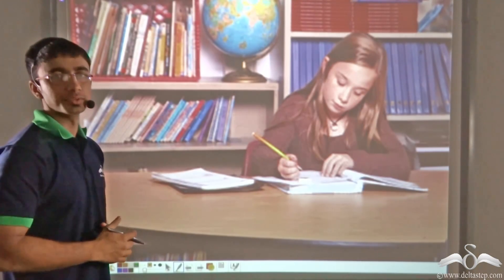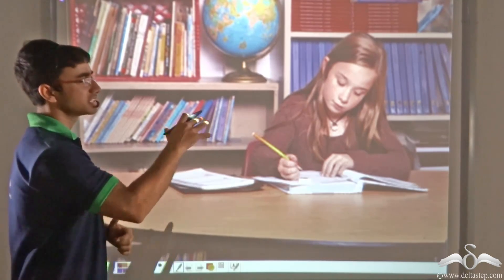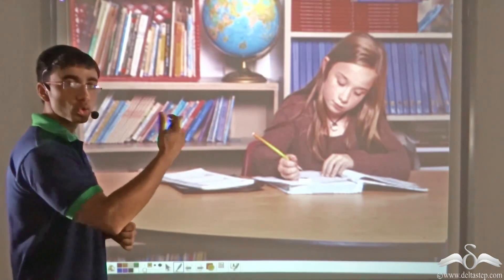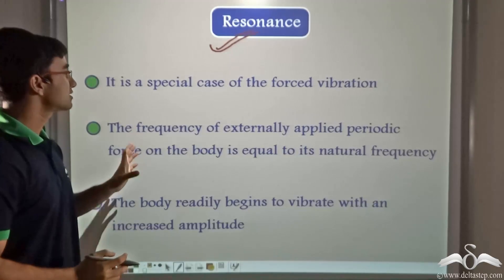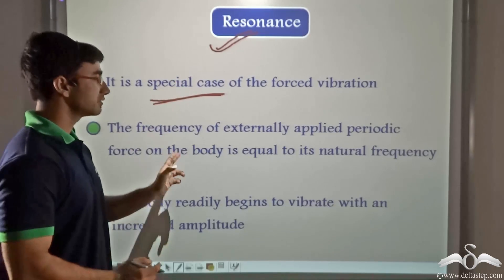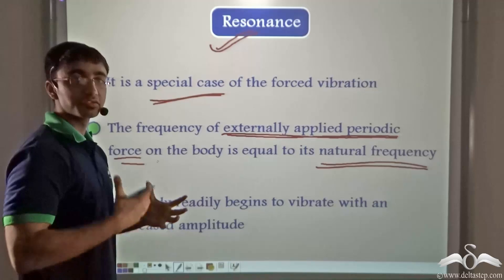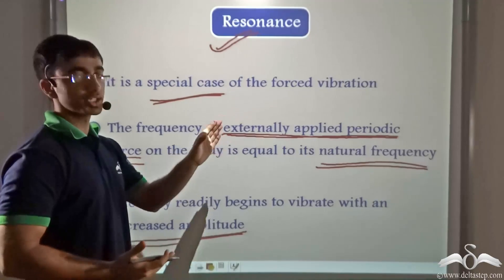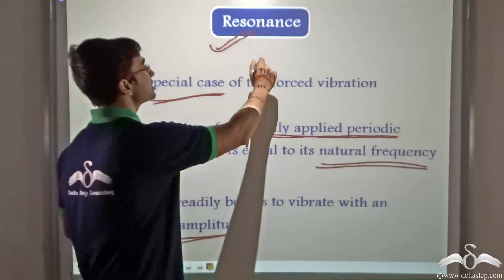Resonance Effect | Sound | Class 10 | CBSE | NCERT | ICSE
Understand how the resonance effect takes place and its effects.

Salient features of the app:
• 5000 amazing lectures across English, Maths, Science and Social Science.